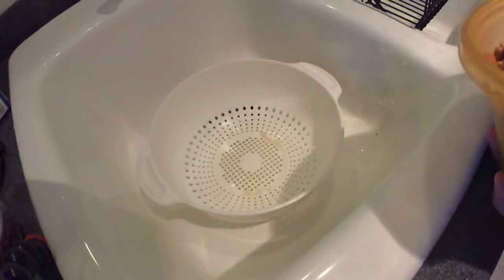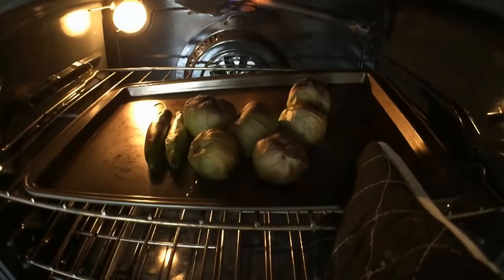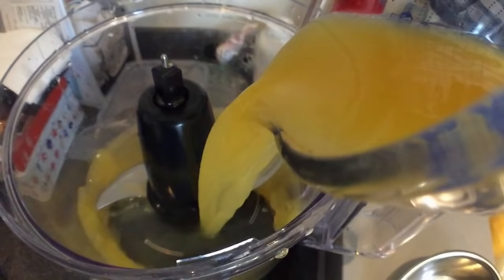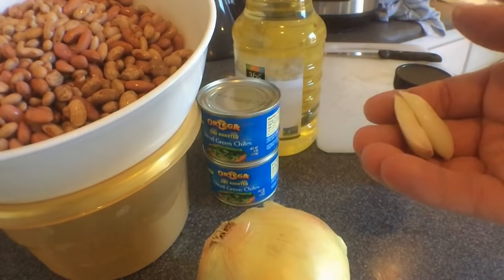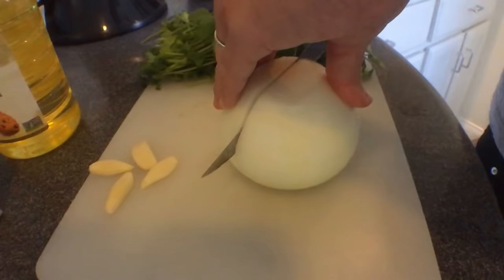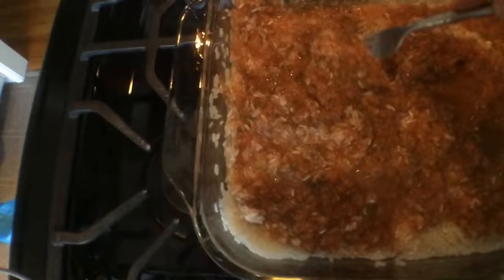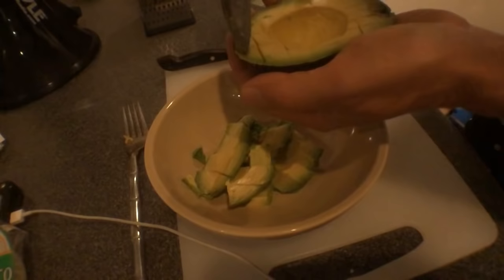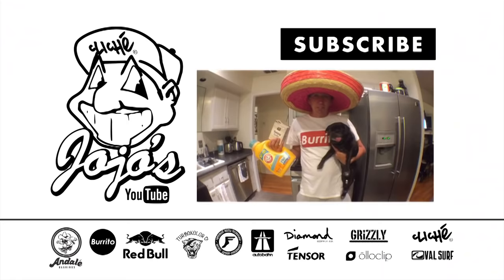Best Burrito Ever